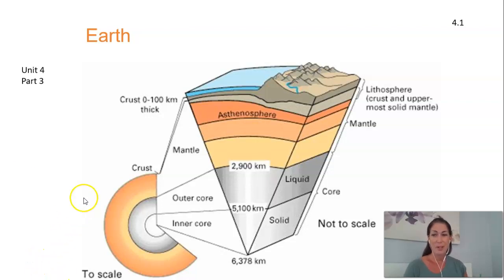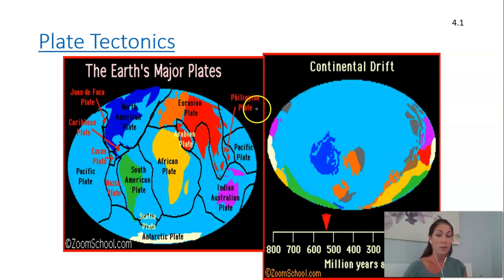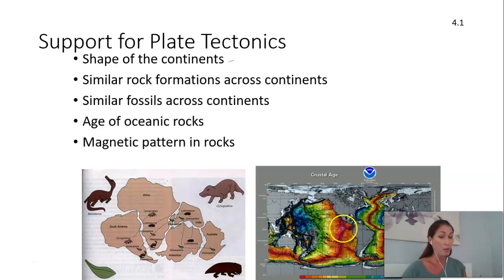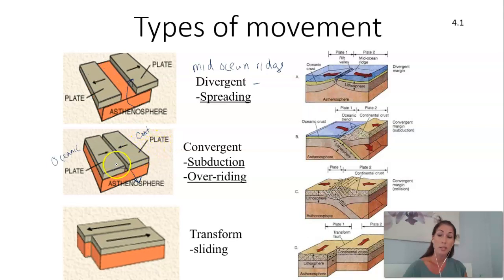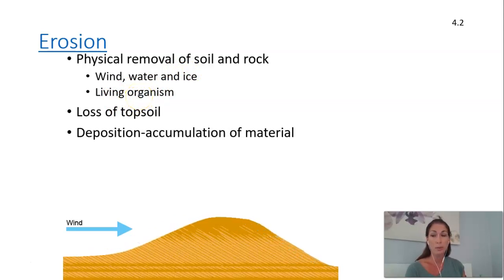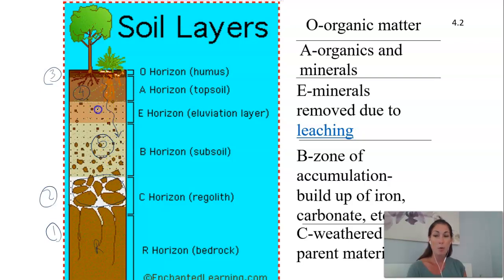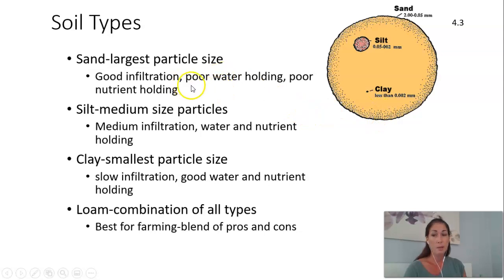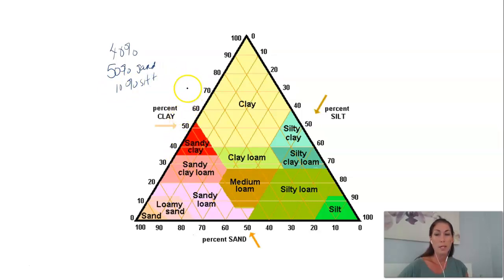Unit 4, part 3